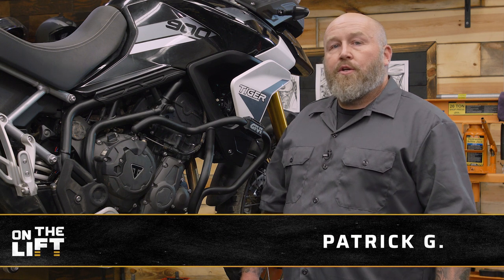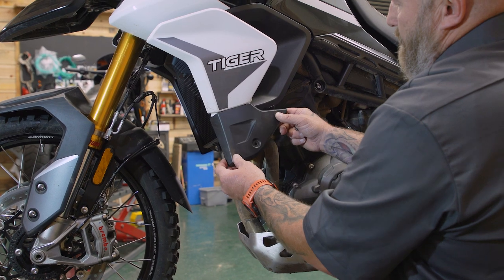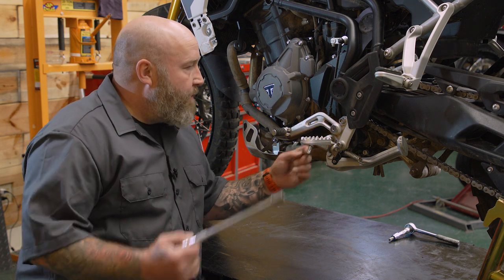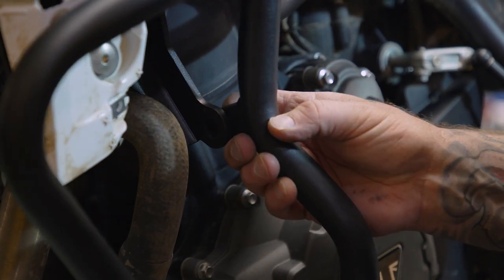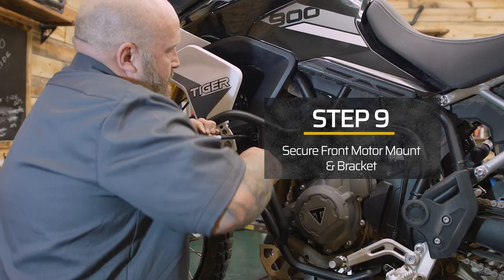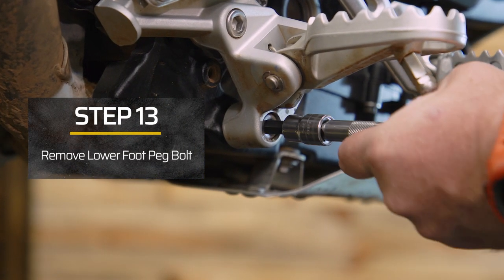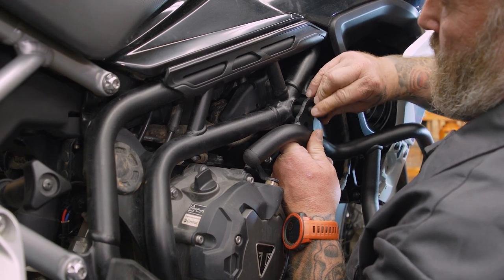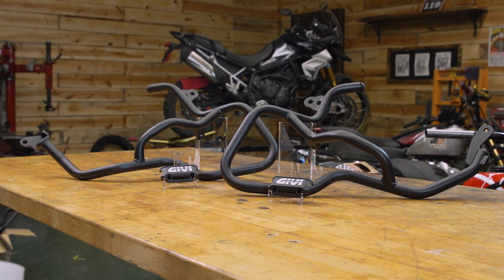How to Install Engine Guards on an Adventure Bike | On The Lift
| Find the right engine guards for you.

If you are going to be doing any sort of off-road adventure on your ADV bike, then a set of engine guards or “crash bars” should definitely be on your to do list for your bike. A set of engine guards keeps rocks and other debris from coming into contact with the engine and engine covers in the event of a fall, it can save you and your machine from costly repairs if you should have an unwanted encounter with a tree stump or boulder. In this episode of On The Lift Patrick walks you through the process of adding that extra layer of protection to your adventure bike. Installation is a snap and can be done with standard hand tools.